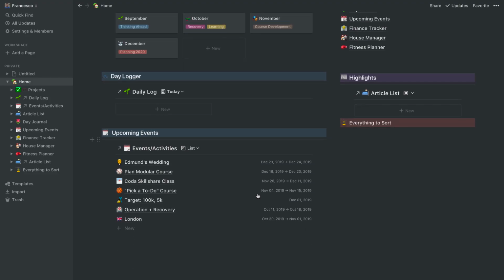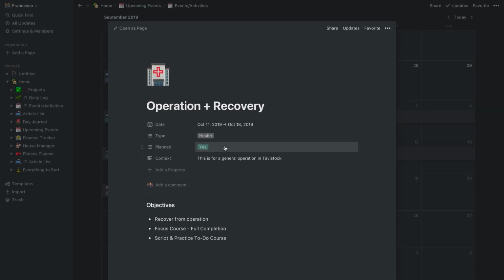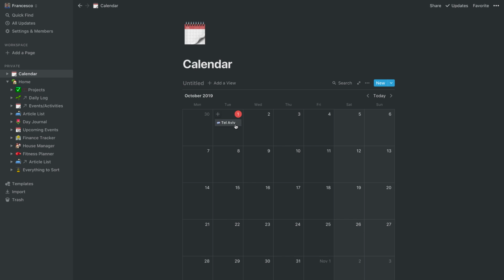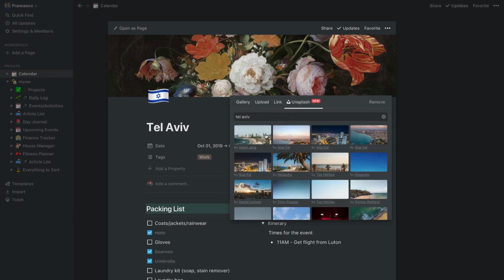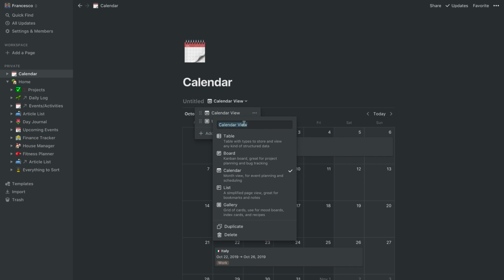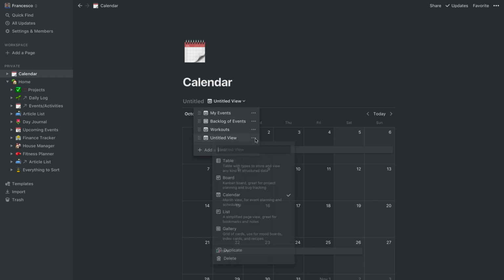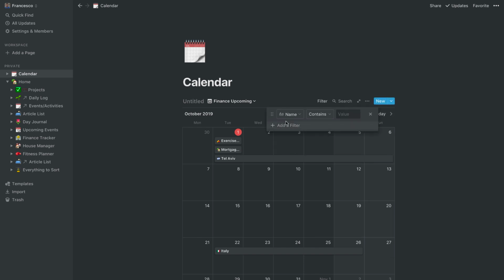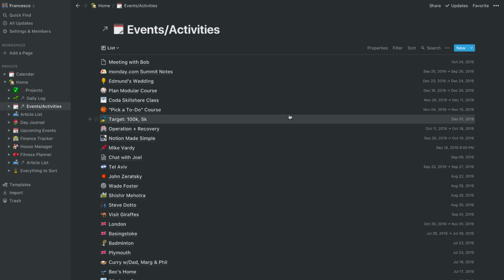Notion Holistic Calendar Hacks: Workshop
// Stop doing busywork! Try Bento Focus Find the best productivity tools with our
This workshop will dive into Notion Holistic Calendar Hacks and how to use the calendar to manage events, holistic planning, meetings, workout logs and even finance for upcoming bills. The Notion Made Simple mentioned course

⛳ OUR MISSION AT KEEP PRODUCTIVE

Keep Productive is passionate about helping you find the best productivity software to match your work and life needs. Matching you and helping you stick with the most suitable ones.

We're a YouTube channel, a blog, a podcast and a community resource to help you grow and learn around the topic of productivity sharing how-to's, tutorials, courses, interviews & lots more.

📋 FIND OUT MORE ABOUt KEEP PRODUCTIVE

💸 HOW WE MAKE MONEY?

Keep Productive is a small team right now.
So please bear with us in the comments.

📝 PLEASE REVIEW US!

🎼 MUSIC USED

🌐 RELEVANT HASHTAGS